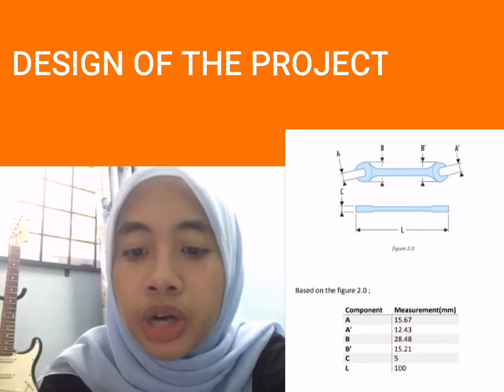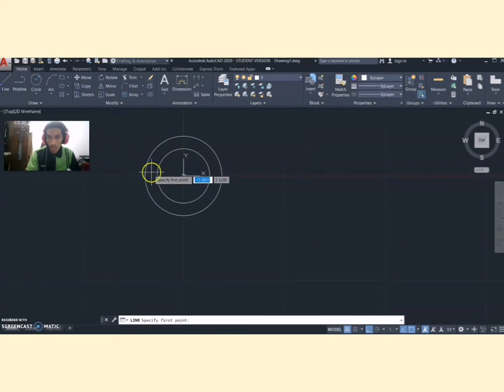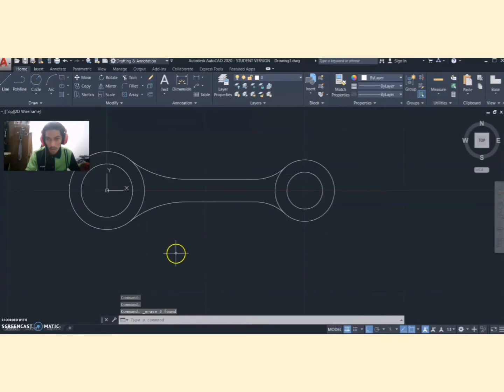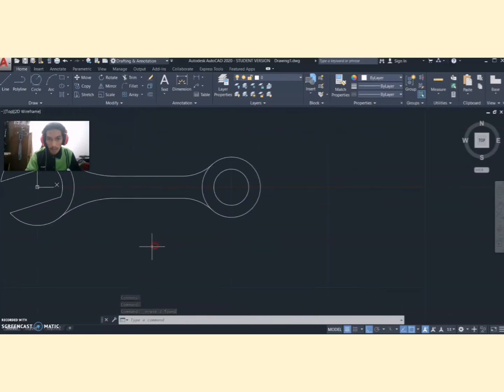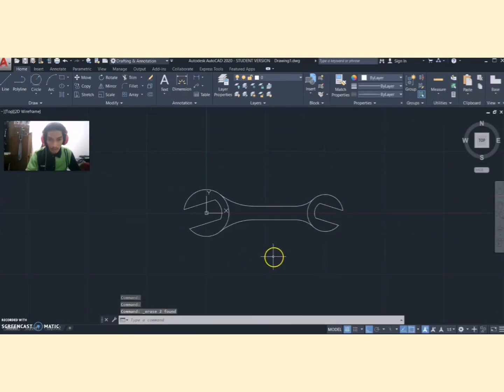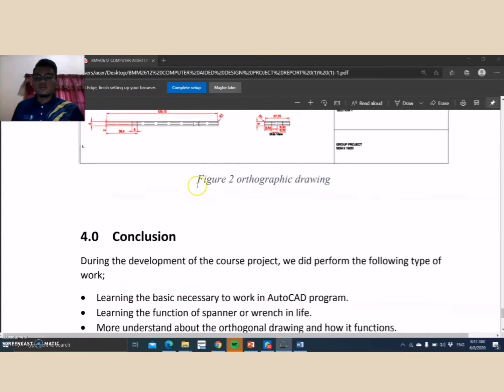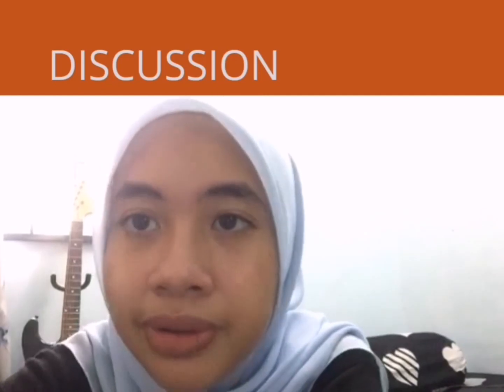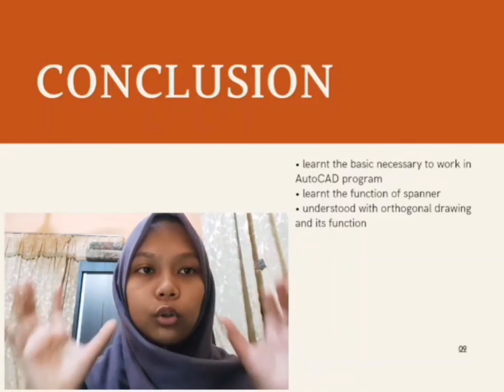BMM2612 Sem 2 1920 [1P] [SPANNAR]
this is a group presentation for the project for our subject this semester which is Computer Aided Design, guided by Madam Salwani.